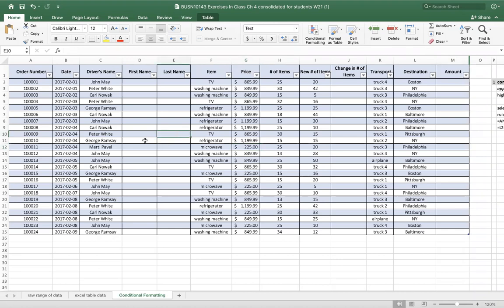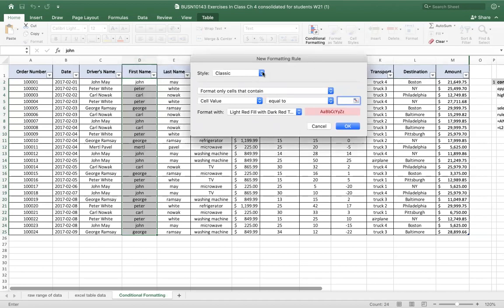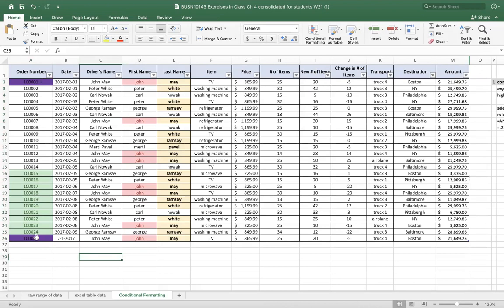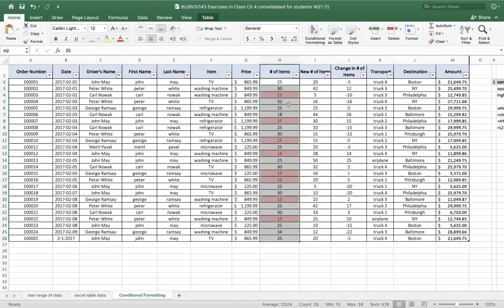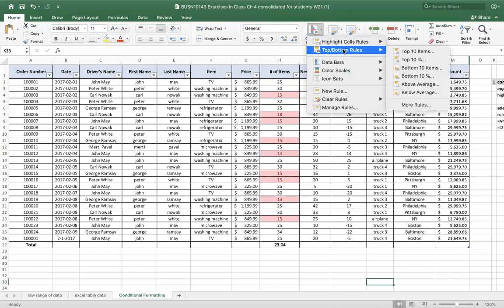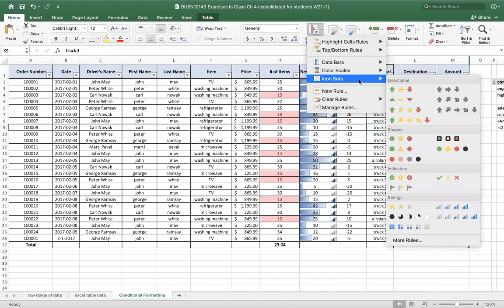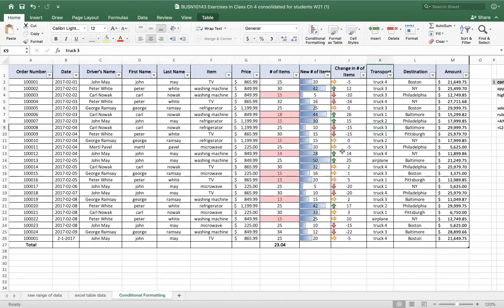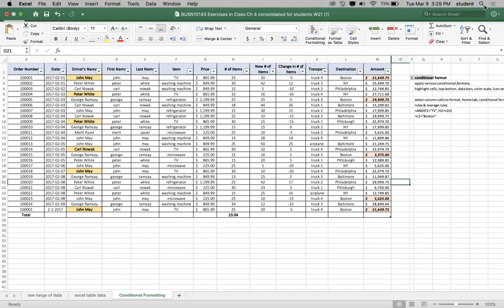Excel - Datasets & Tables: Part C - MAC users Conditional Formatting